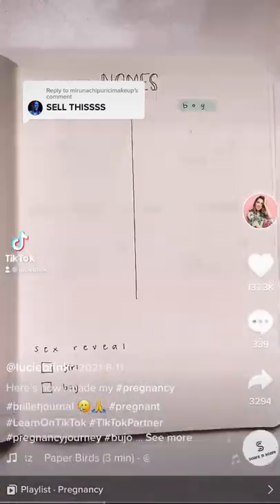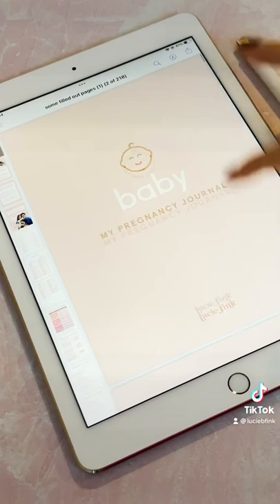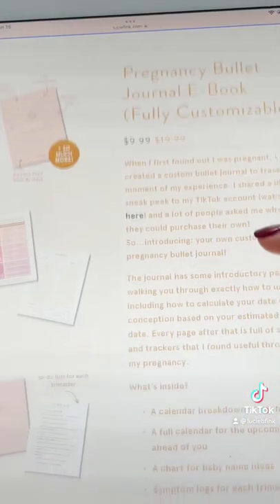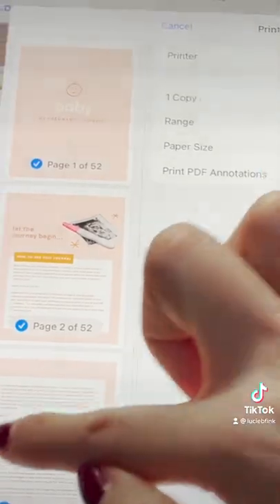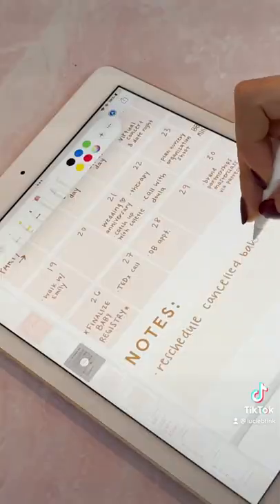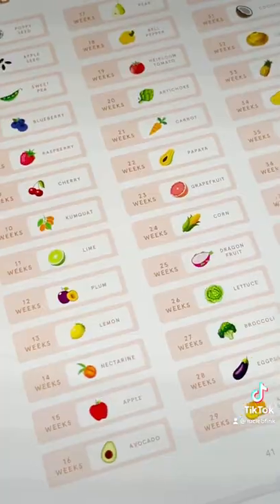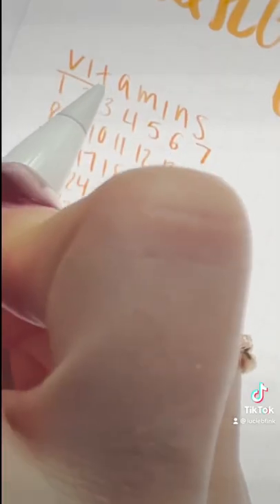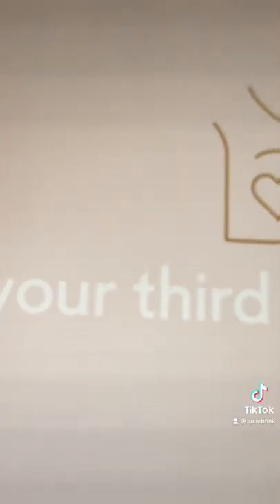The pregnancy bullet journal I used to track my pregnancy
(you can print it out and keep it like a journal, or download it digitally and fill it out on your computer or iPad)

WHAT'S INSIDE THE BULLET JOURNAL?
- monthly spreads and calendars
- pregnancy at a glace calendars
- symptom logs
- to-do lists for each trimester
- baby growth chart
- boy/girl baby name spread
- empty grid paper pages for habit & mood trackers